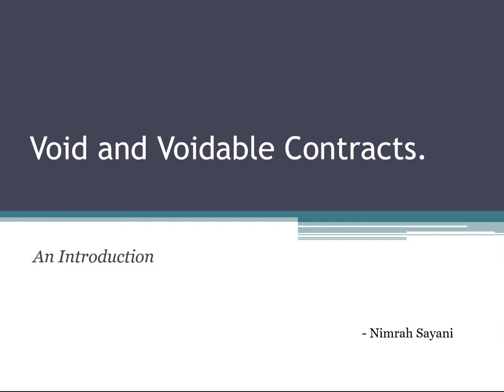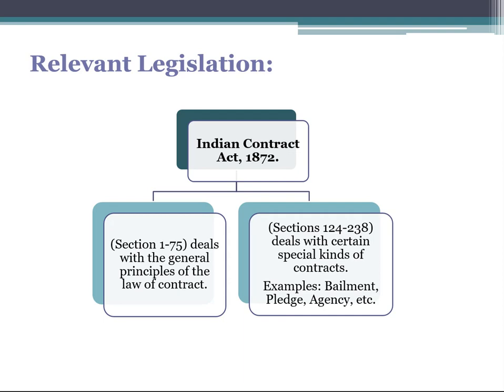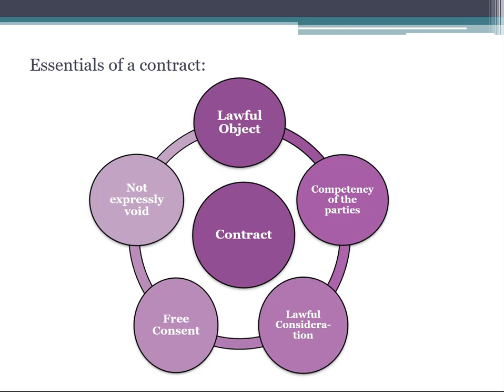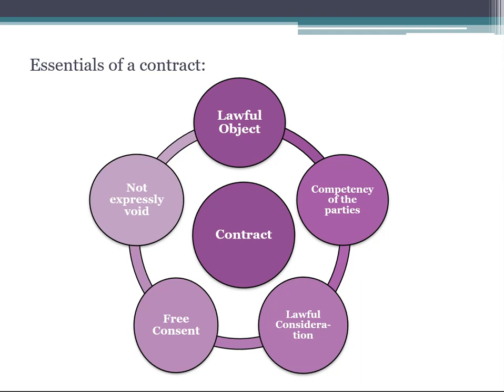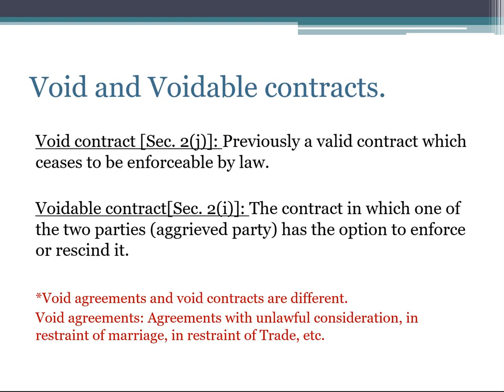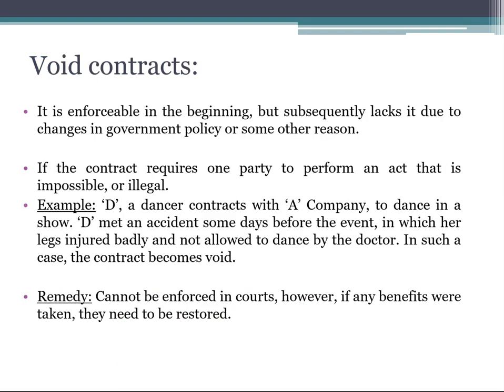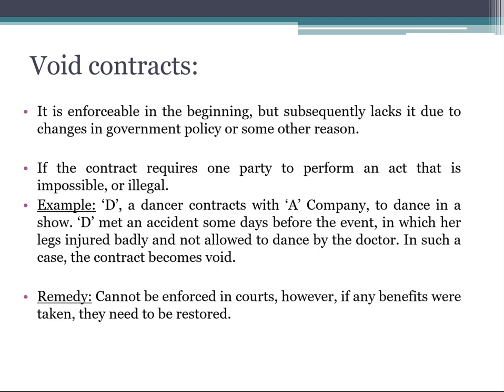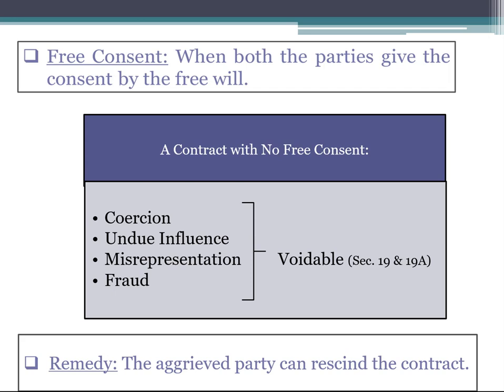What are Void and Voidable Contracts? || An Overview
In this video I have dealt with Void and Voidable Contracts briefly.
Please excuse the background noise, I'll work on recording lectures in a better way. Thanks!